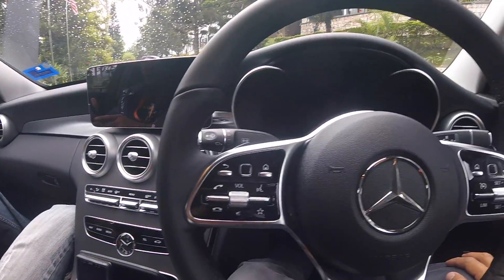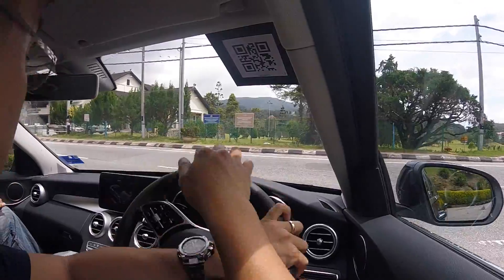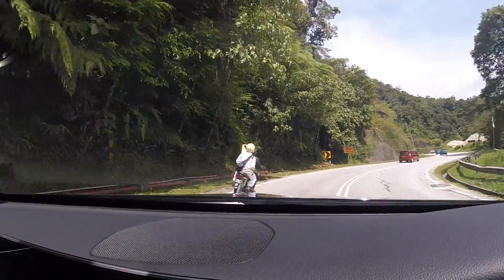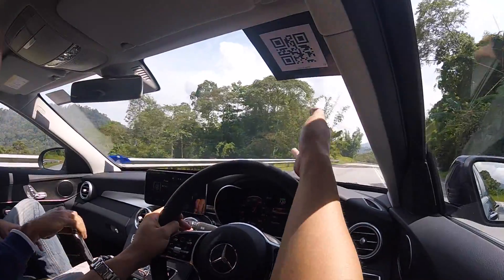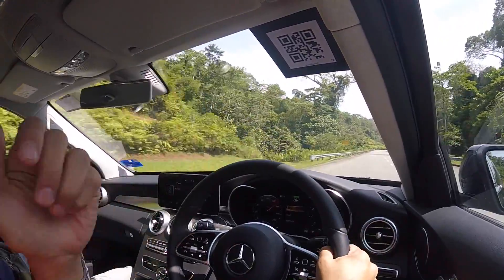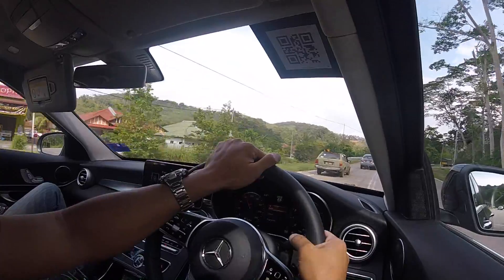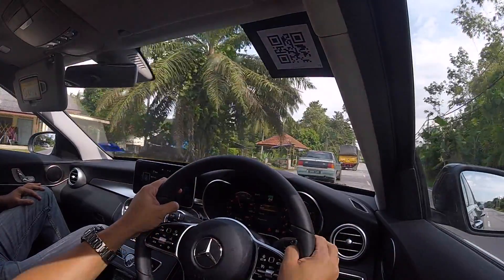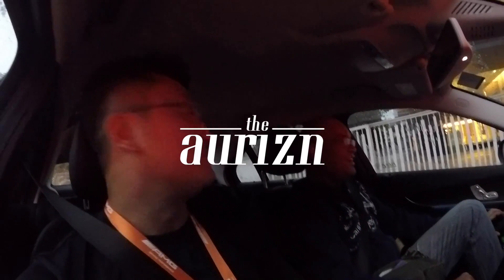Driven: Is the new 1.5 Turbo Mercedes-Benz C200 Facelift a proper sports sedan? | Evomalaysia.com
So I drove the new "Qualify for Ron 95 subsidy Mercedes-Benz C200".

Ask me or Kon or Beng any questions and we will now pick out questions every week from either our Facebook, Instagram or YouTube and attempt to answer you all.